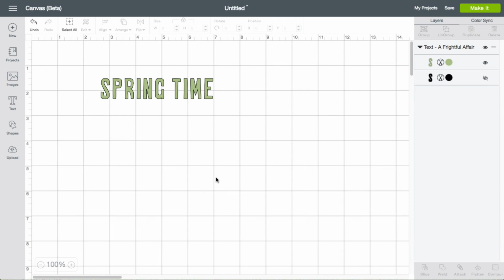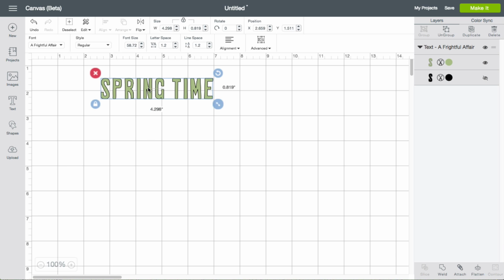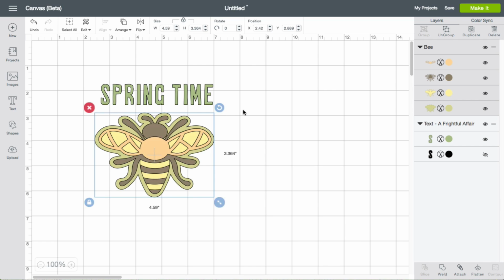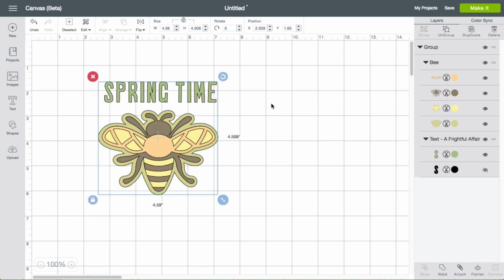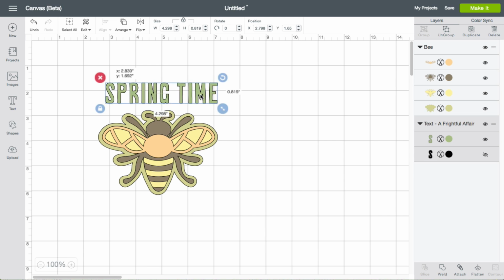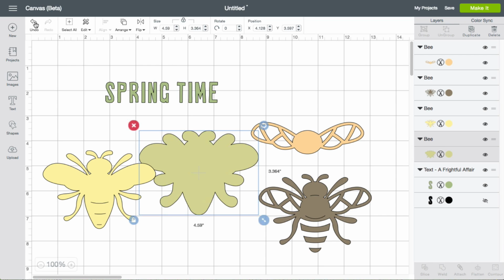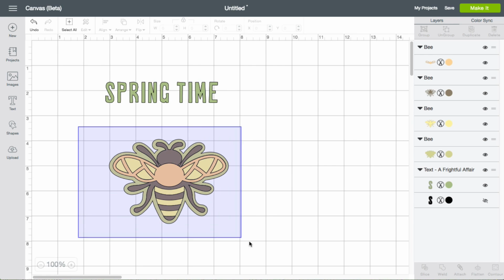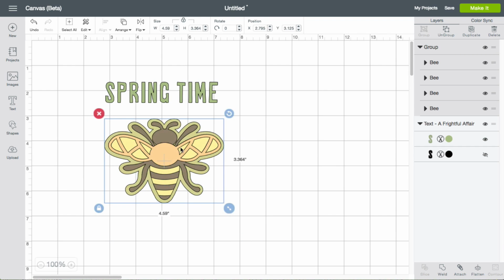Cricut Design Space 3 - How Grouping Works